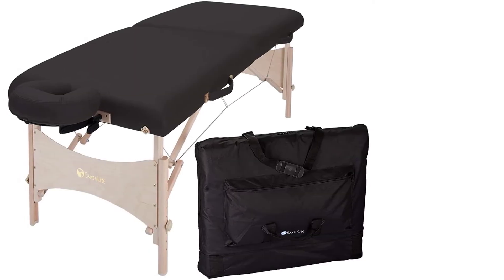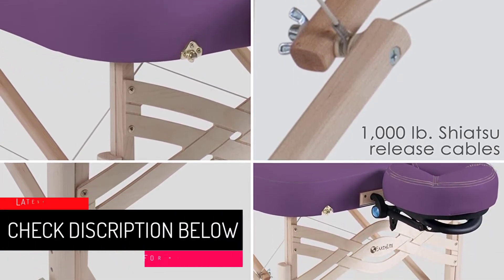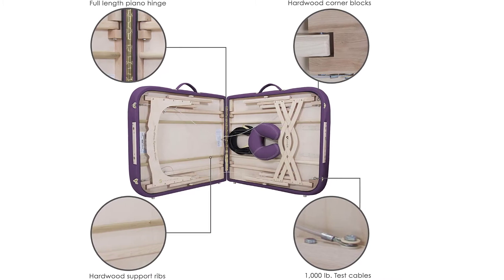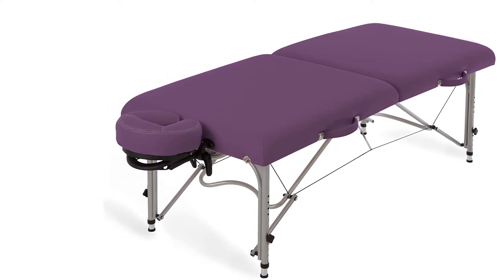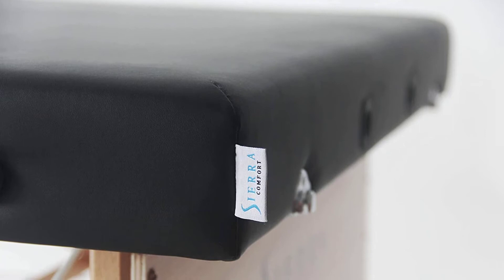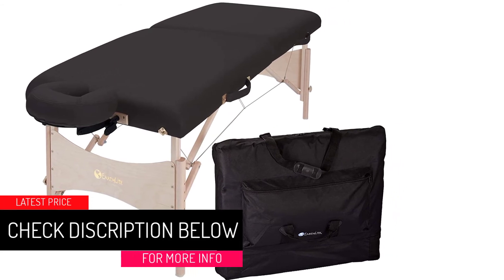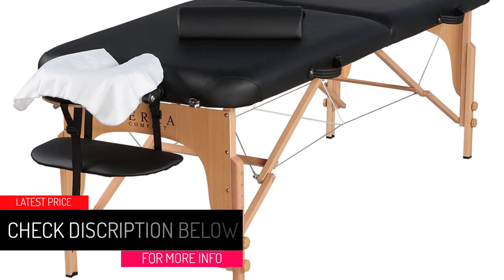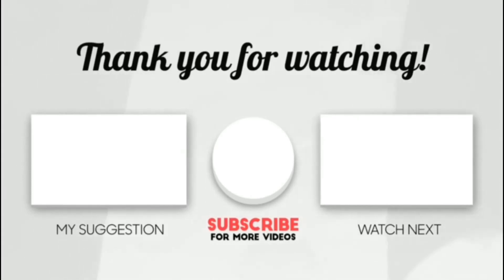Top 5 Best Portable Massage Tables in 2021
Are you Searching for Best Portable Massage Tables? So now you are in the right place for getting the valuable info on Portable Massage Tables

5.EARTHLITE Spirit Premium Portable Massage Table Package, Carry Case (30/32” x 73”).

4.EARTHLITE Luna Portable Massage Table Package- (up to 600lb).

3.Sierra Comfort Portable Stretching Table Sits Low to Ground, Black.

2.EARTHLITE Harmony DX Portable Massage Table Package .

1. Sierra Comfort Soothe Series Portable Massage Table.

➥ Prime Discounted Monthly Offering
➥ Try Twitch Prime
➥ Amazon Music Unlimited
➥ Try Amazon Home Services
➥ Kindle Unlimited Membership Plans
➥ Create an Amazon Wedding Registry
➥ Try Audible and Get Two Free Audiobooks